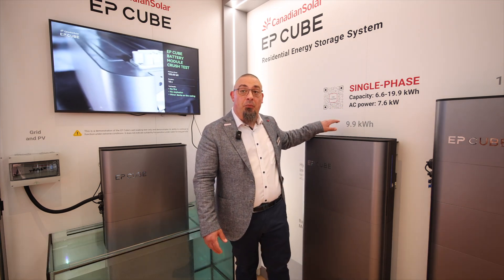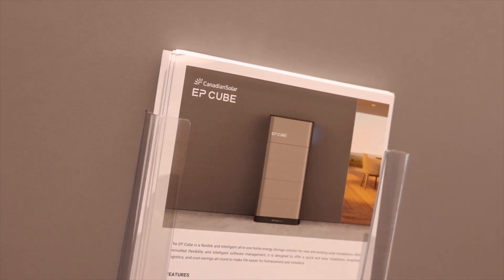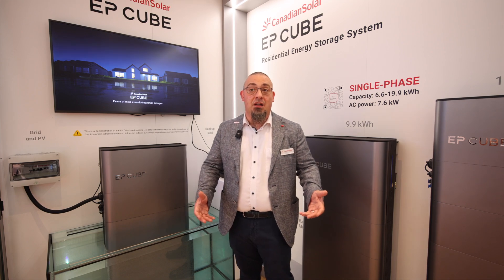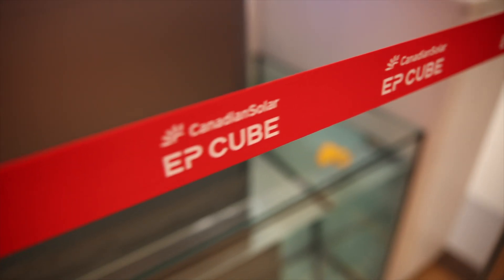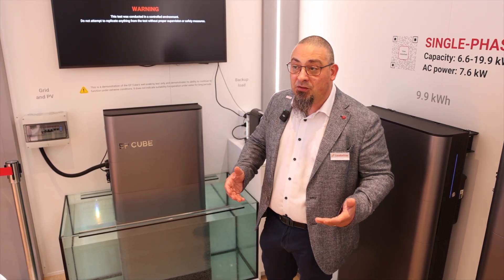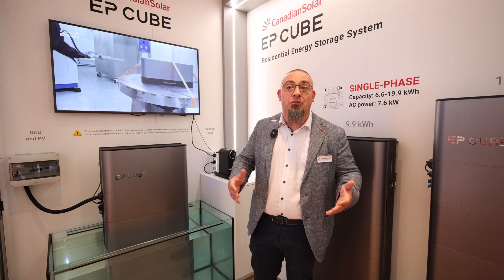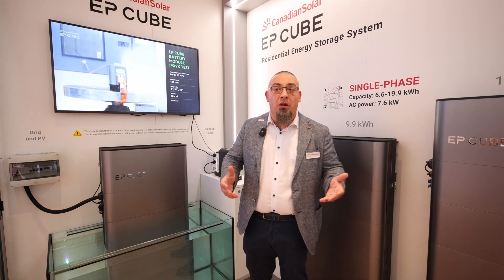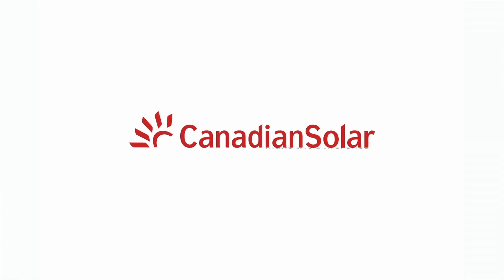Quick facts about EP Cube - Residential Energy Storage Solution (Single Phase)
Canadian Solar EP Cube is a flexible and intelligent all-in-one home energy storage solution for new and existing solar installations. With unrivalled flexibility and intelligent software management, it is designed to offer a quick and easy installation, simplified logistics, and cost-savings all round to make life easier for homeowners and installers.